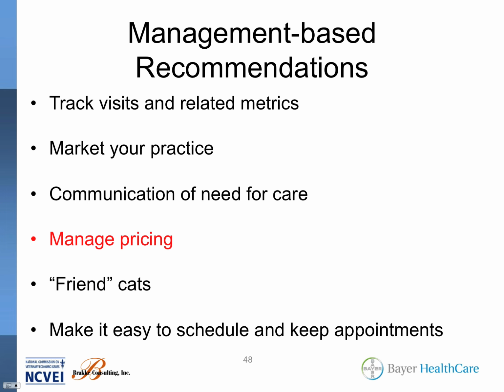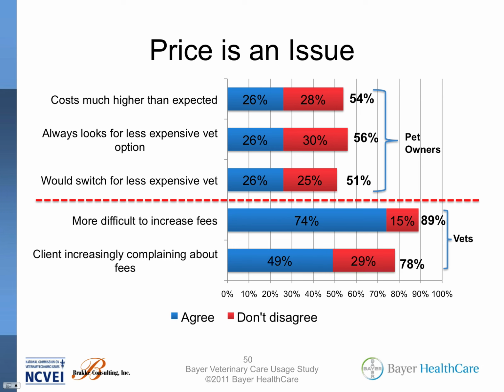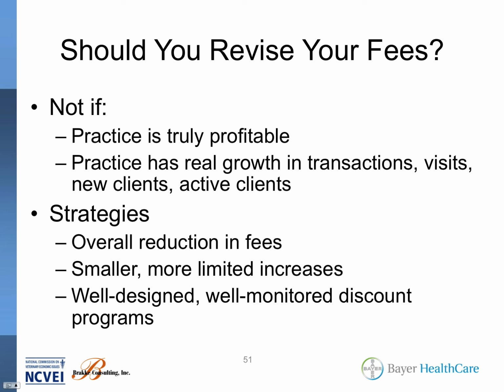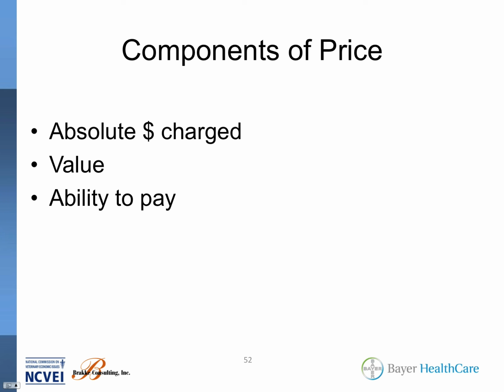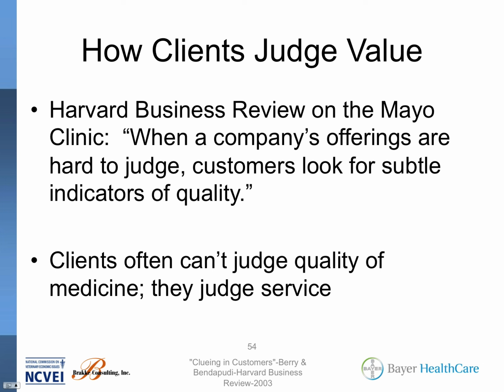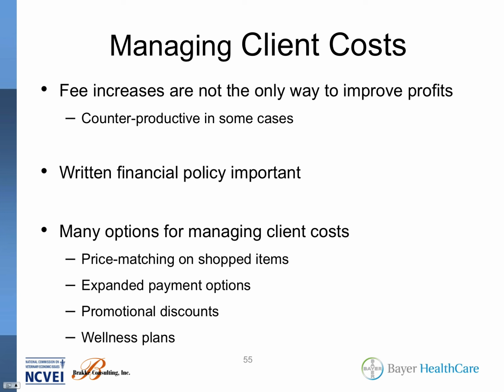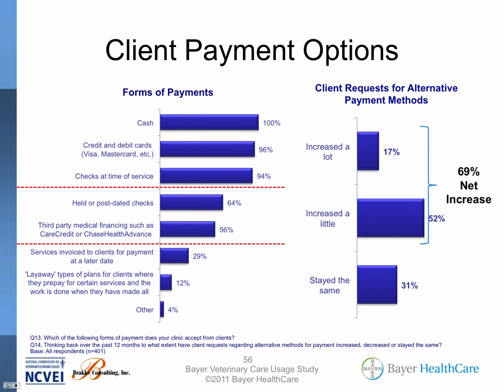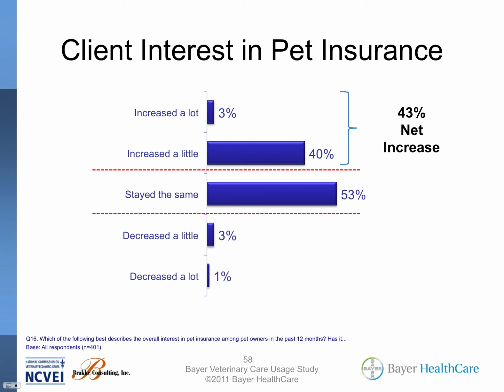Chpater 6: Manage pricing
Felsted How to increase veterinary client visits in this economy (8-part video series)